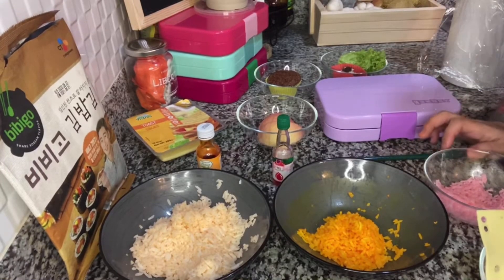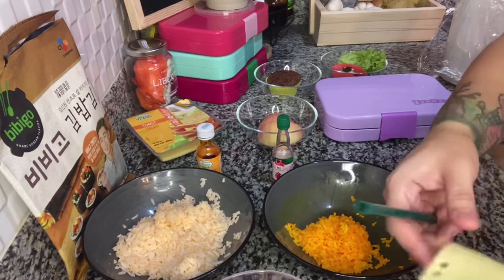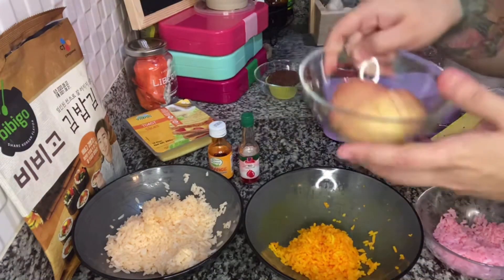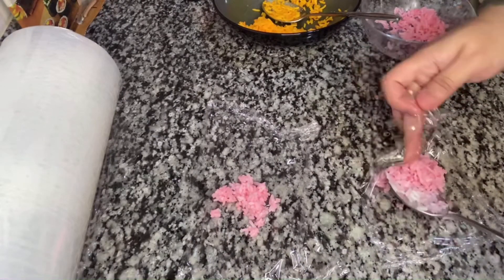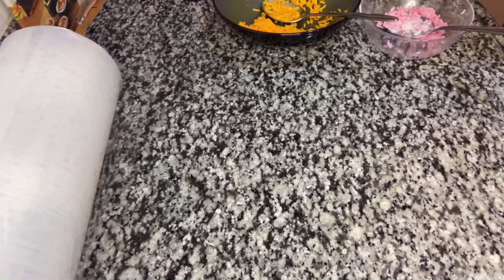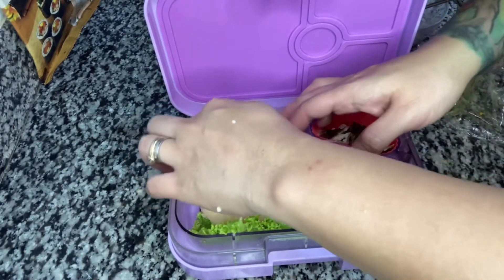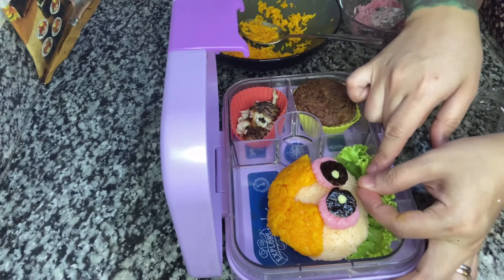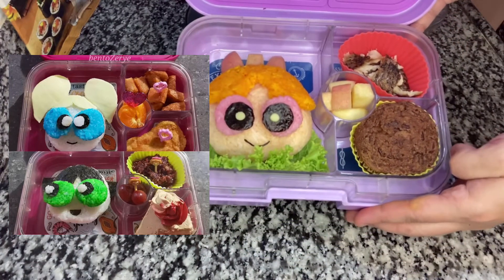Girl Poweeeerrr Bento Box Lunch! How to Make Blossom of Powerpuff Girls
Hope you enjoyed today’s bento lunchbox creation! Please also don’t forget to check out my Smart Parenting interview on bento making if you haven’t already!

xoxo,
Aya